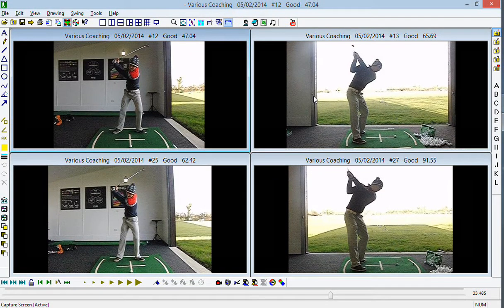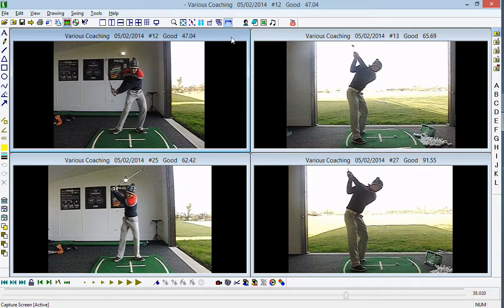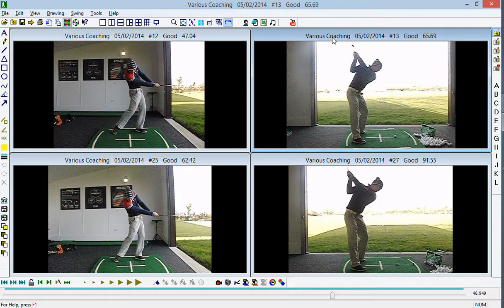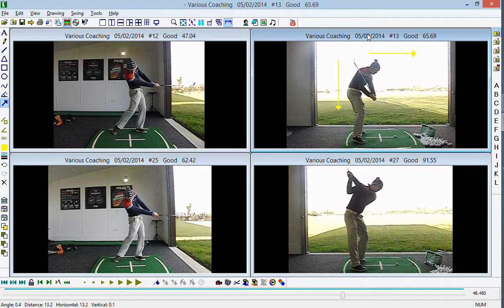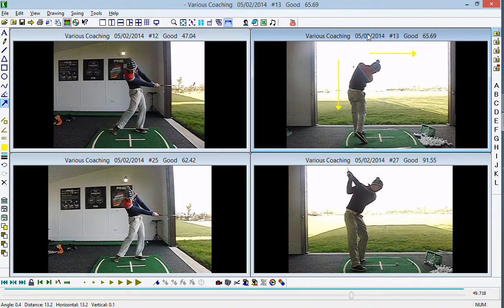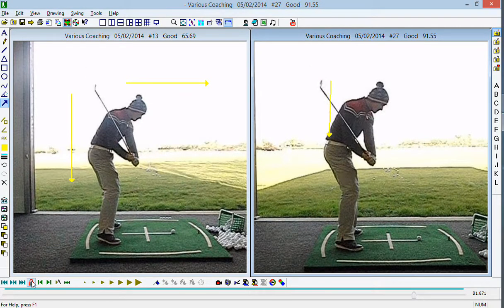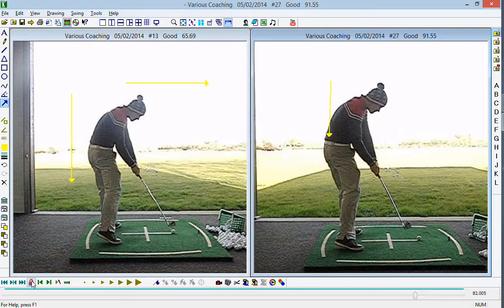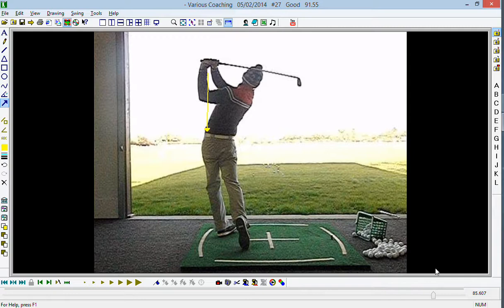Tom Dolan 11th Feb 2014